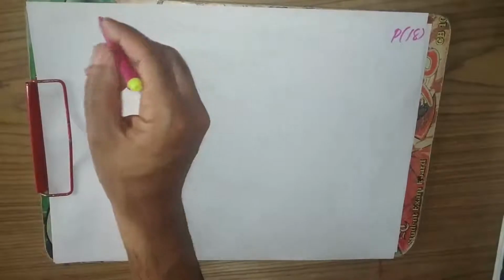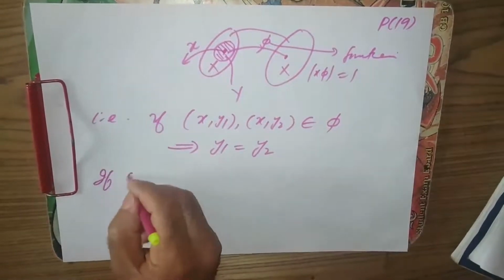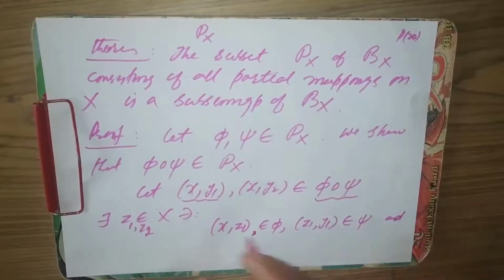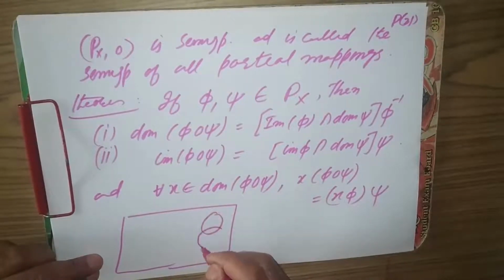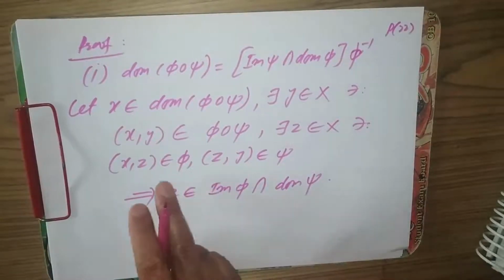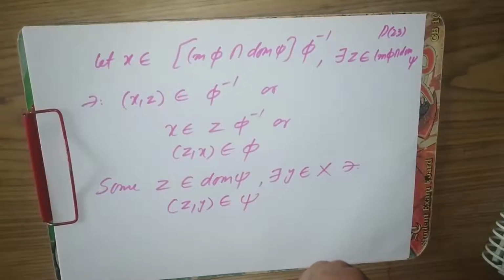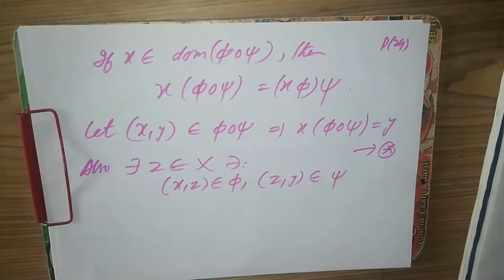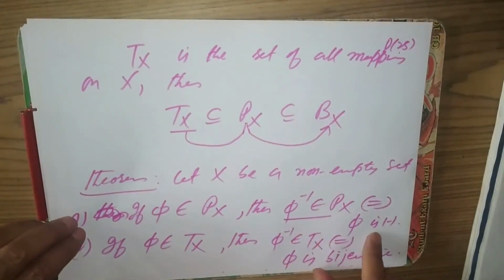Lecture 9.2 Binary Relations and Partial Transformation Semigroup